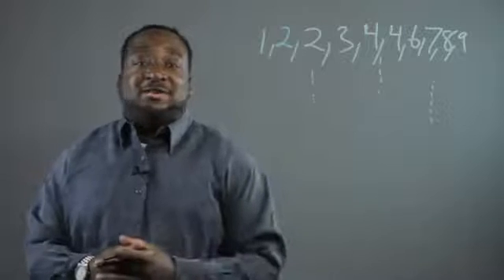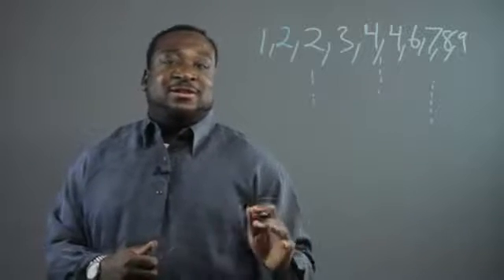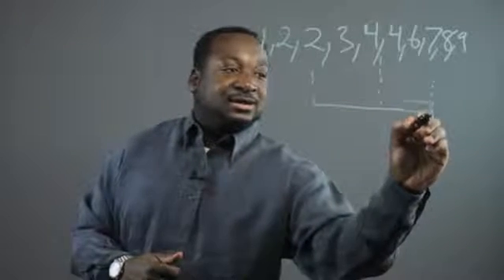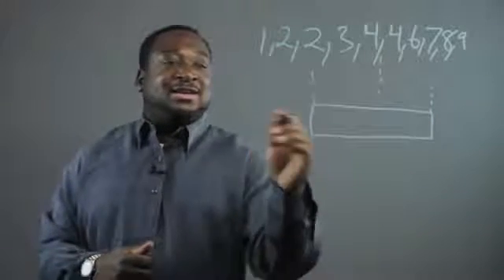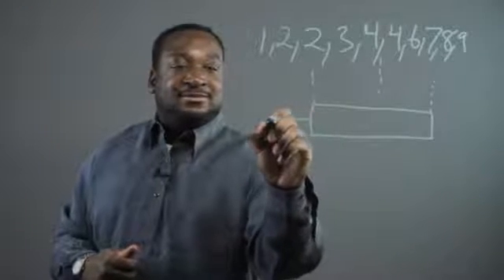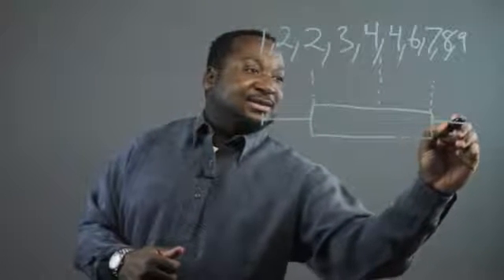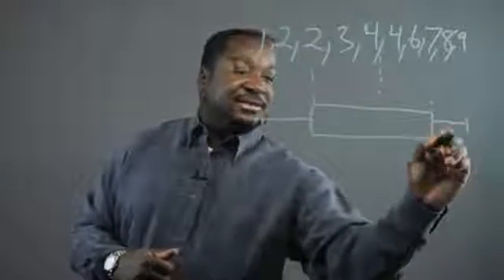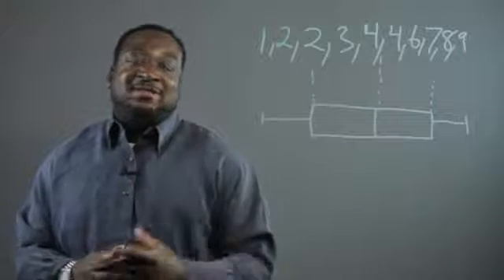How to Make a Box & Whisker Plot for Middle School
How to Make a Box & Whisker Plot for Middle School. Part of the series: Grade School Math Questions. Making a box and whisker plot for middle school will help make it easier to teach certain types of subjects. Make a box and whisker plot for middle school with help from an expert in computers in this free video clip.